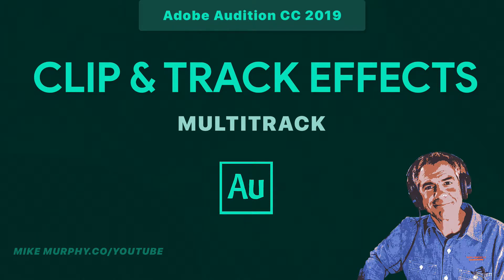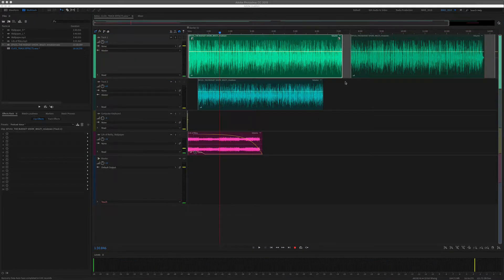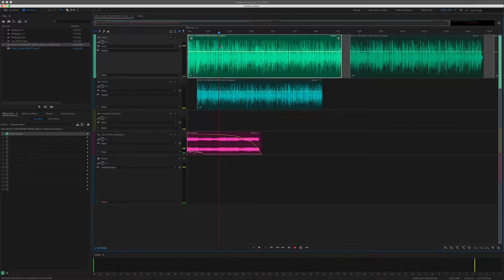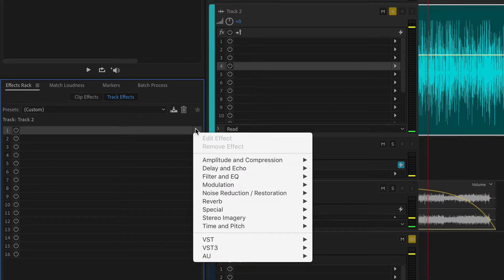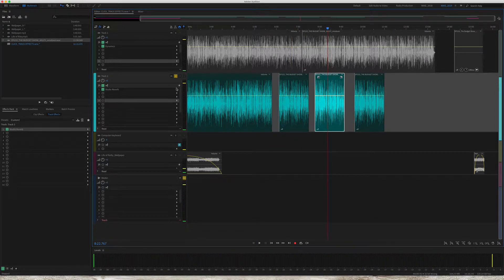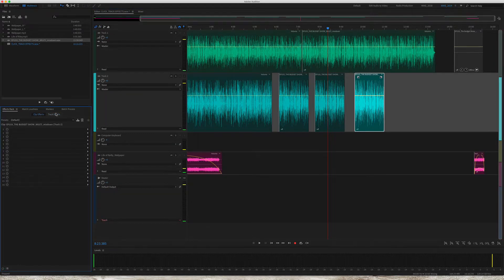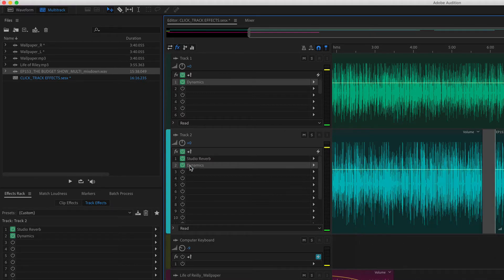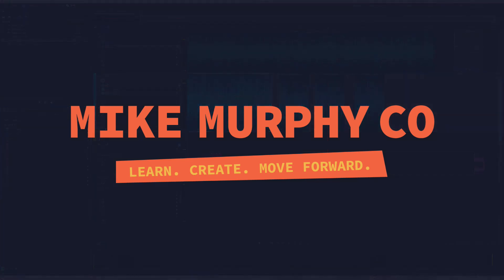Adobe Audition CC 2019: Clip vs.Track Effects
Clip vs Track Effects

This tutorial will show you the difference between clip and track effects in Adobe Audition CC 2019.

This is in the Multitrack of Adobe Audition

Tracks hold audio clips.

Clip Effects:
1. Open Effects Rack (Window…Effects)
2. Clip Effects: Only affect individual clips on a track

Track Effects:
1. Effects added all clips on a track
2. Track effects will show up in Effects Rack and in FX